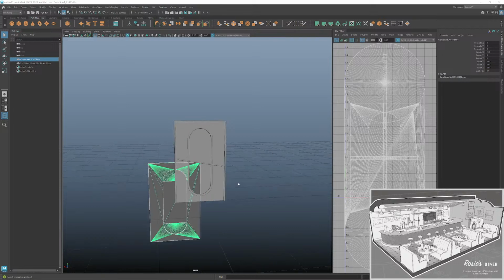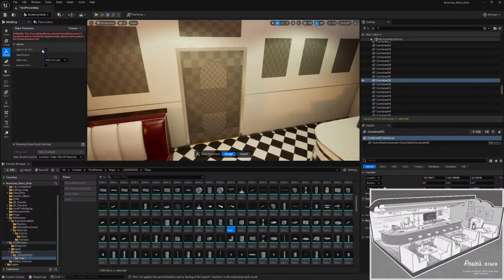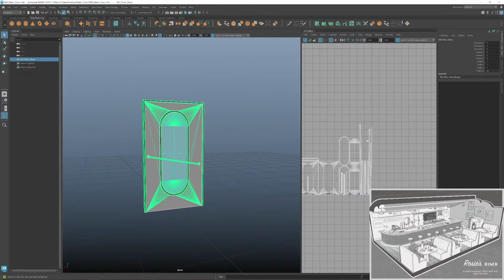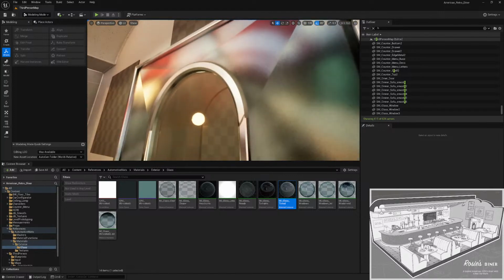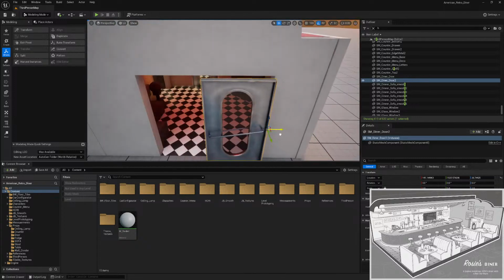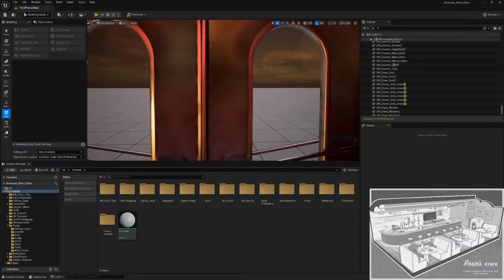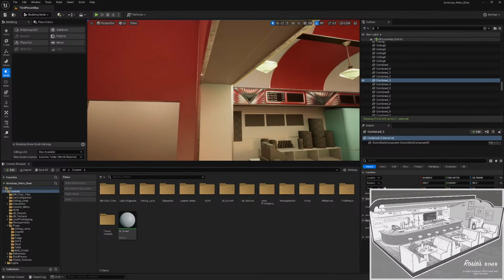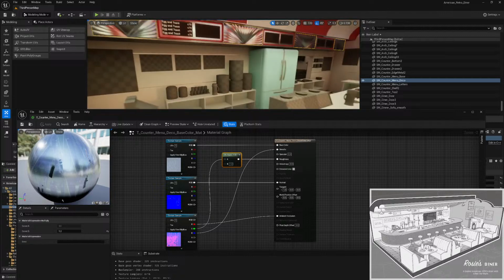1950s American Diner, Unreal Engine 5, Maya and Substance Painter, Part 27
I'm working on a environment art portfolio piece live! Come hangout and ask me anything you want :)